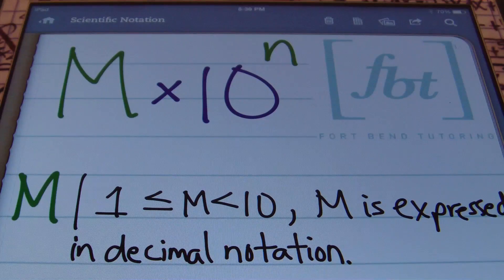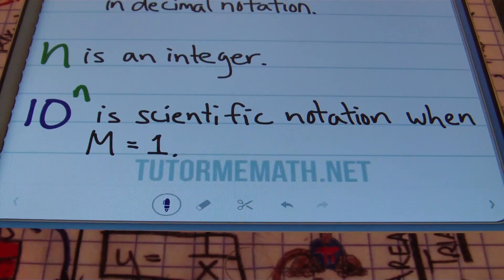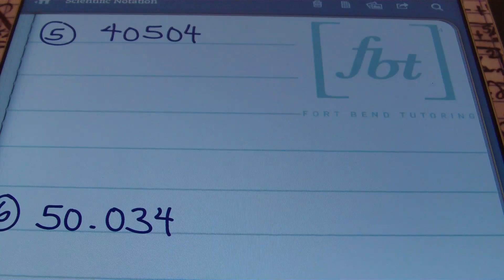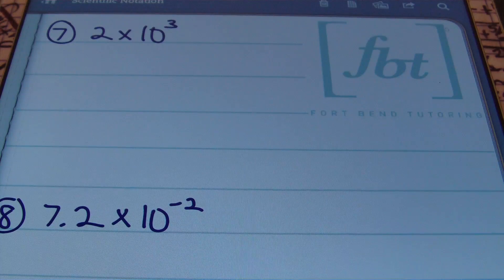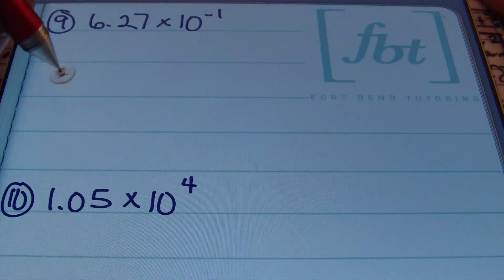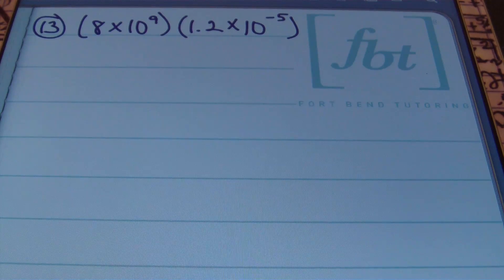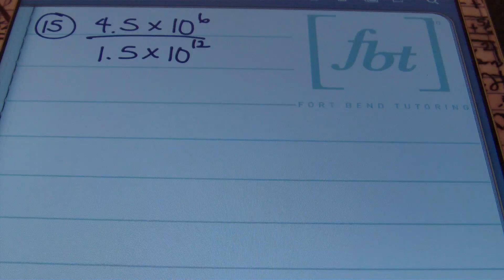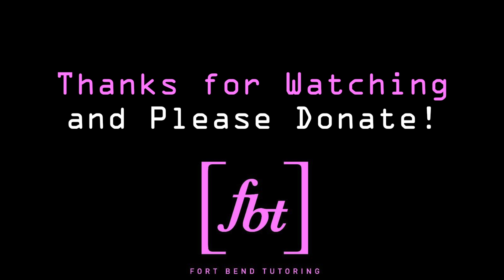Scientific Notation [fbt]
This video by Fort Bend Tutoring shows the process of converting standard notation and scientific notation. Sixteen (16) examples are shown in this video which includes converting standard notation into scientific notation, scientific notation into standard notation, multiplying numbers in scientific notation, and dividing numbers in scientific notation. This math concept is used in mathematics, algebra and science courses. Intro/Outro by Shirley Q. Liquor. Instruction by Larry "Mr. Whitt" Whittington.